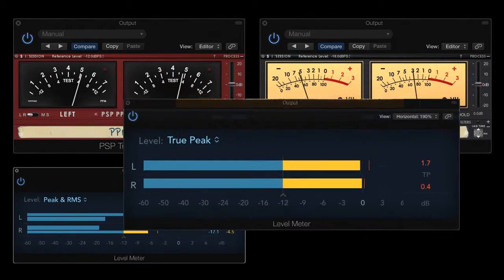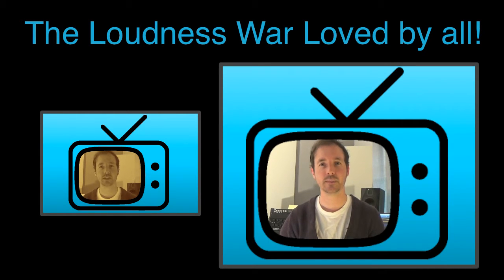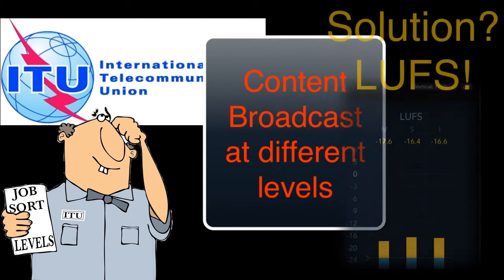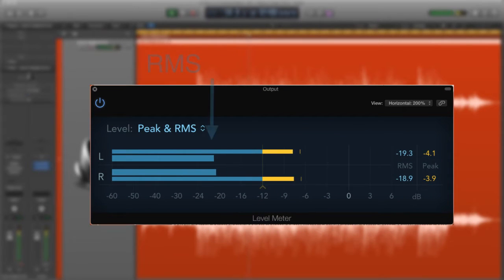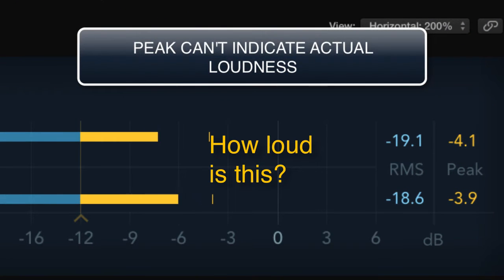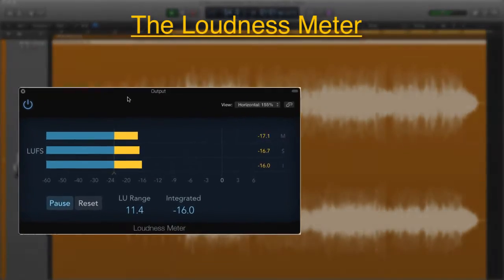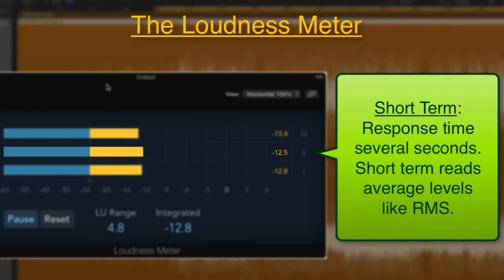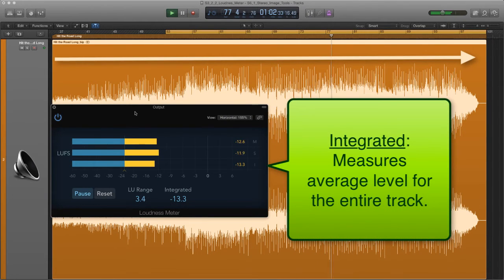Logic Pro X Loudness Meter part 1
Learn why and how to use the Logic Pro X Loudness Meter.

You can get more cool stuff by signing up to the miL mailing list @